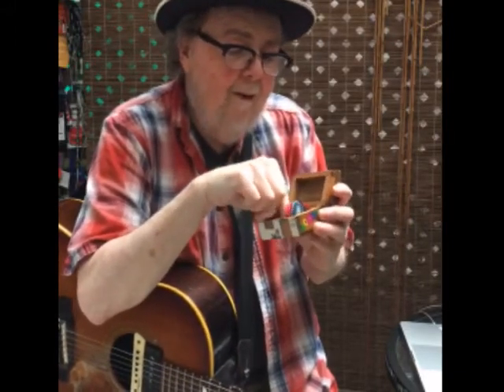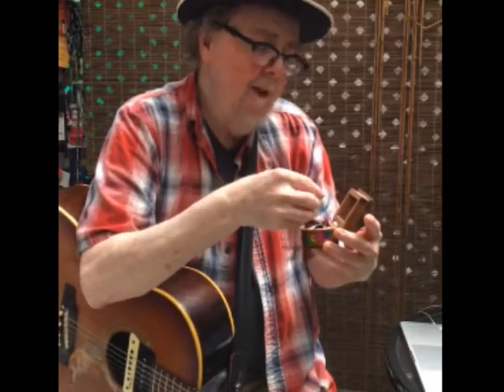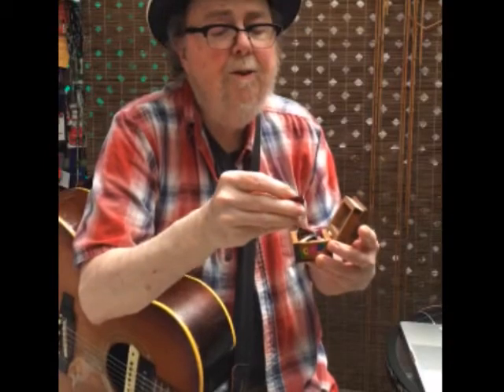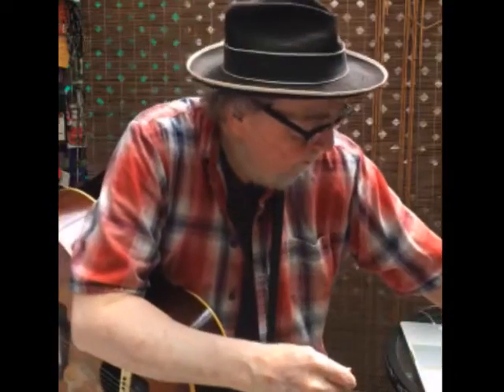Brian's Backyard Blaincast - Episode 10 Bluesgrass Edition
Edition 10 of my weekly Blaincast - we have taken it outside and this one is all acoustic - shot on the iPhone.  I went through my song list and pulled out tunes that will work with a flat-pick (because my nails are shattered).  That led me to some of my old tunes that have a bluegrass flavour (I call it "Bluesgrass") I kept up the "Write a Song with Brian" segment and i have a new unfinished song called "You Gotta Walk (if You Want to be Healthy)" and I'm inviting contributions for another verse or two.  Thanks to those who contributed to last week's song-in-progress, "Loyal to a Fault," and it's still a "song-in-progress." And wonder of wonder, I'm presenting a brand new song, as of a couple of hours ago, called "Loreena" and of course it's in a Bluesgrass style. We close with a "Campfire Cameo" from the Old Mill with Paul Reddick, Julian Fauth and up-and-comer Gavin McLeod